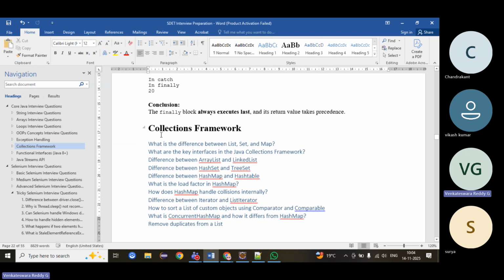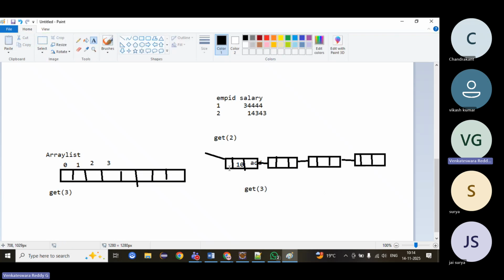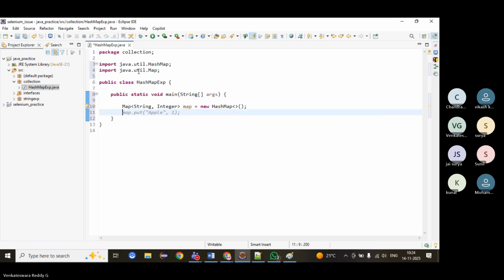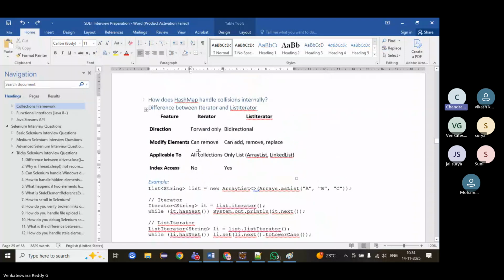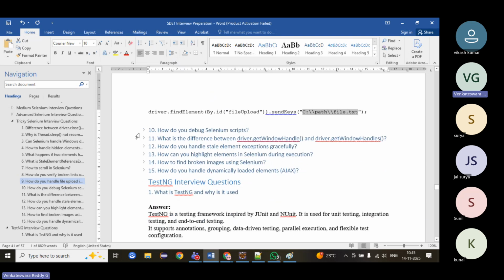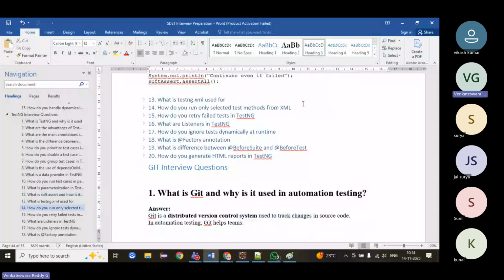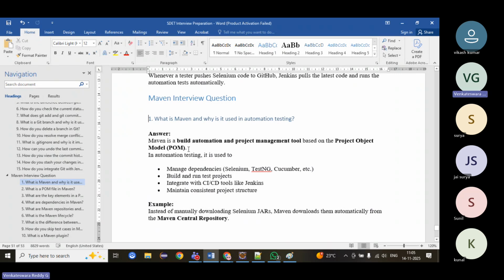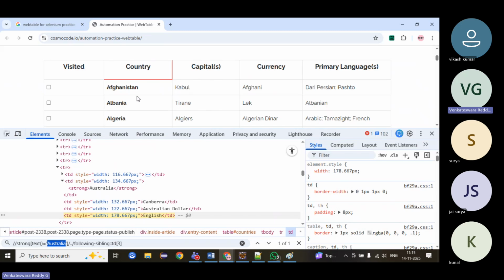SDET Interview Preparation Series – Session 5 | Java + Selenium + TestNG Concepts & Practice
Welcome to SDET Interview Preparation – Session 5!

In this session, we’ll dive deep into Core Java and Selenium WebDriver concepts that are frequently asked in Automation Testing & SDET interviews at top companies like JPMorgan Chase, Amazon, Infosys, and TCS.

💡 What You’ll Learn in This Session:
✅ Core Java interview questions (Strings, Loops, OOPs, Collections, Exception Handling)
✅ Selenium WebDriver interview questions (Locators, Commands, Waits, Actions Class, and more)
✅ Real-time coding and practical examples
✅ Interview tips to answer confidently
✅ Common mistakes to avoid in SDET interviews

✨ Whether you’re a beginner or preparing for your next automation role, this session will help you build confidence and master interview concepts.